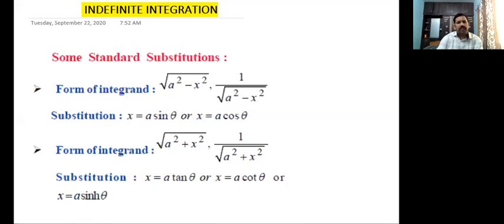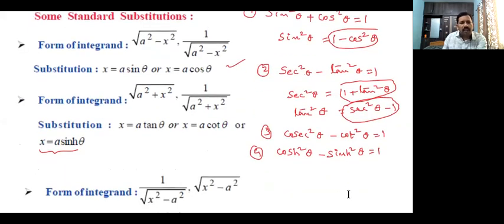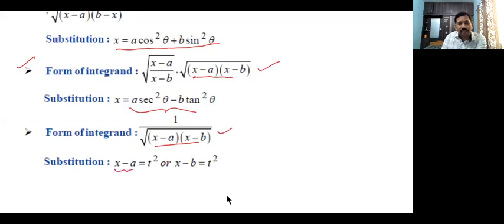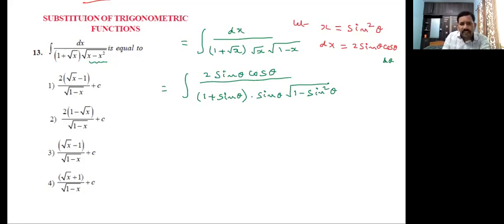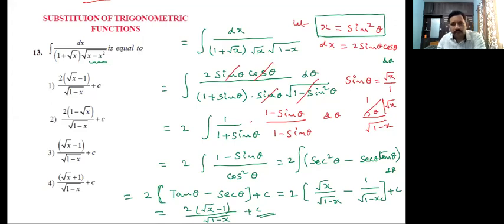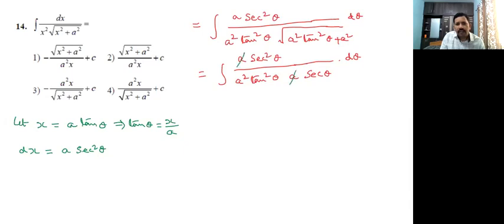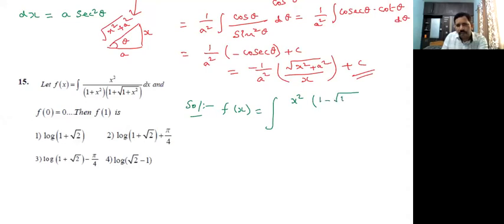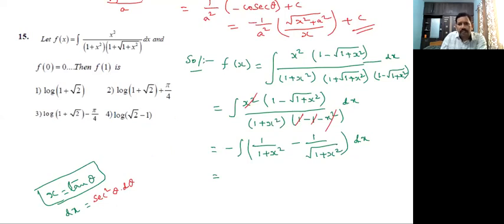INDEFINITE INTEGRATION part15//Mains and Advanced, Eamcet, BITSAT//CRMATHS CLASS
INDEFINITE INTEGRATION part15//Mains and Advanced, Eamcet, BITSAT//CR MATHS CLASS